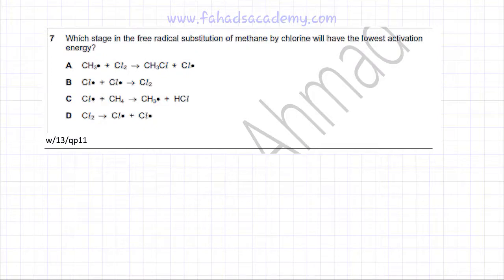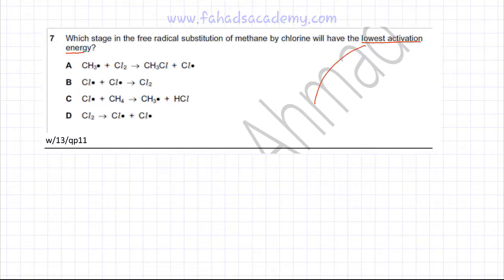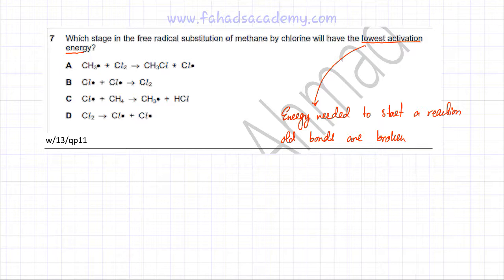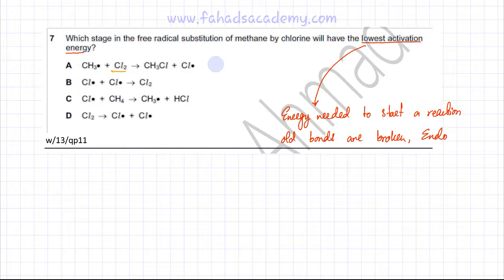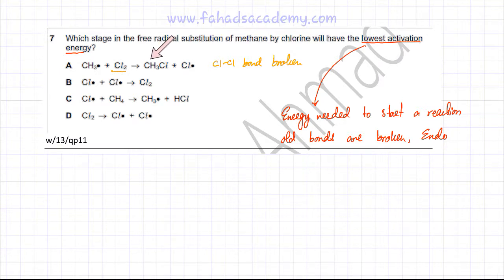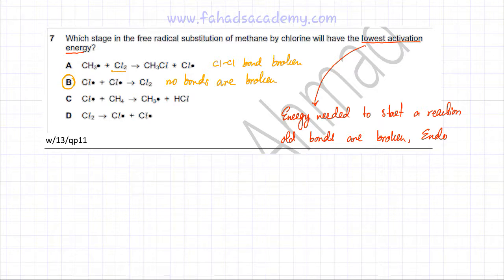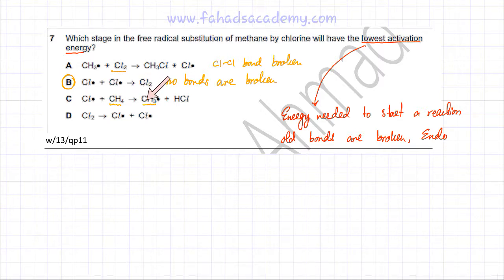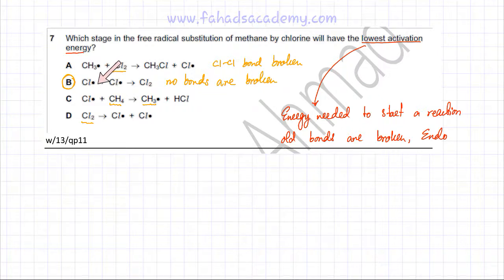7 - 9701_w13_qp_11 (AS) : Energetics : Bond Energies, Activation Energy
Which stage in the free radical substitution of methane by chlorine will have the lowest activation energy?

A   CH3• + Cl 2 → CH3Cl + Cl •

B   Cl • + Cl • → Cl 2

C   Cl • + CH4 → CH3• + HCl

D   Cl 2 → Cl • + Cl •